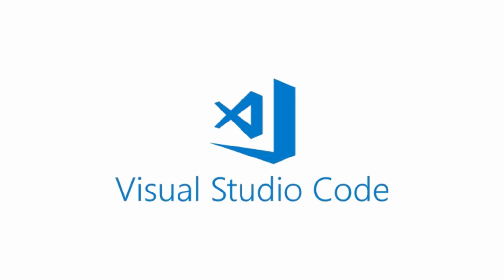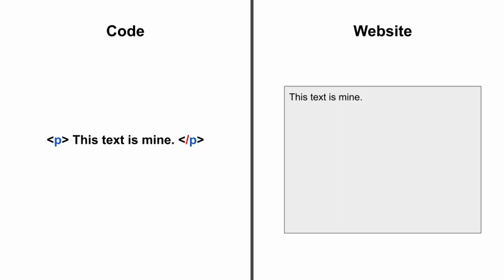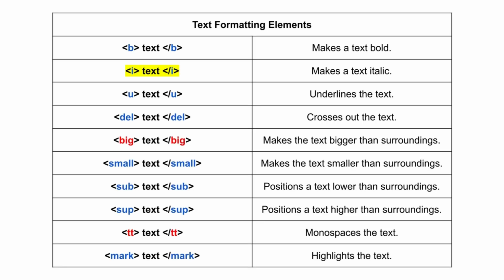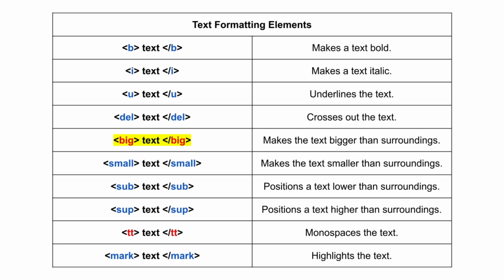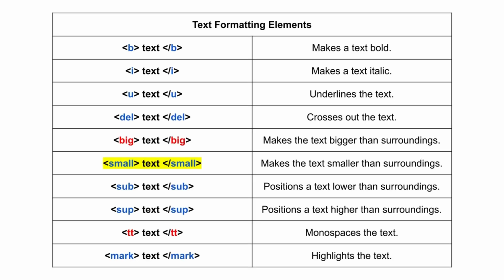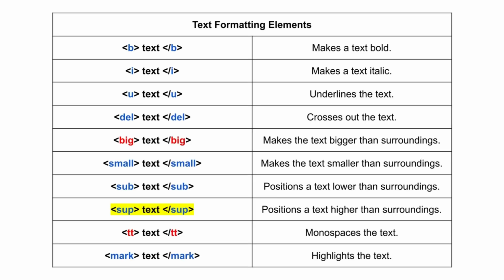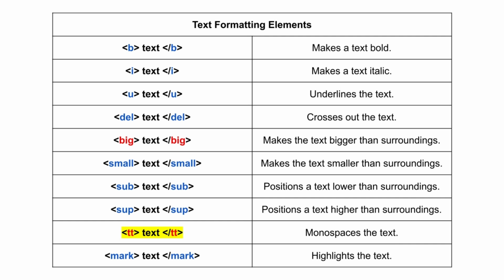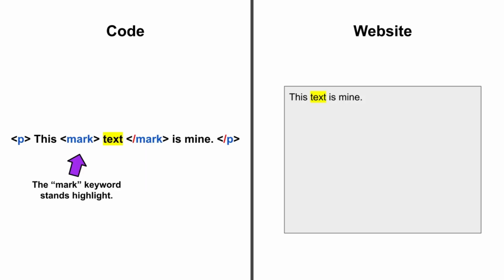Text Formatting in HTML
Today we are learning of different ways to format a text in HTML.